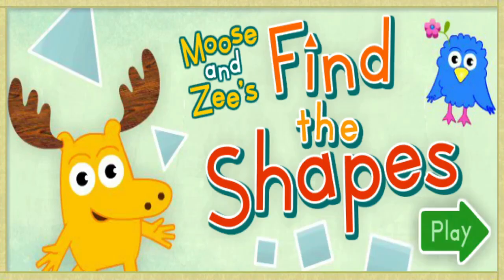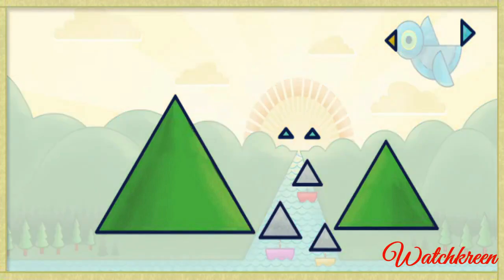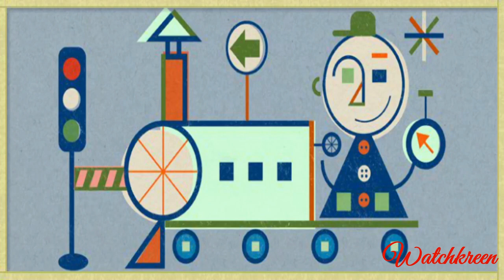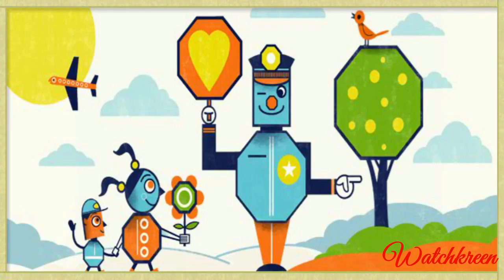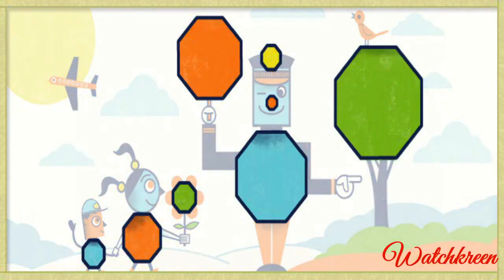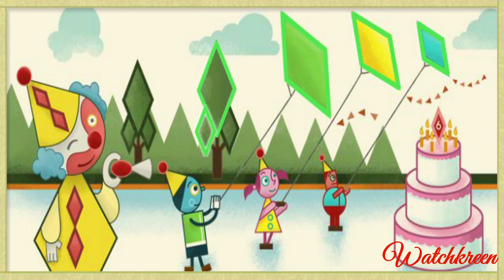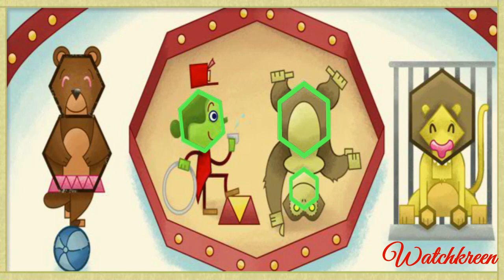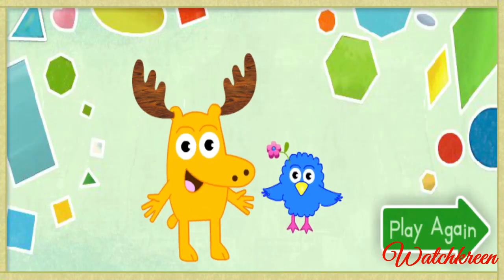Moose & Zee - FIND THE SHAPES (Watchkreen Style)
Moose & Zee will show you the difference between geometric shapes